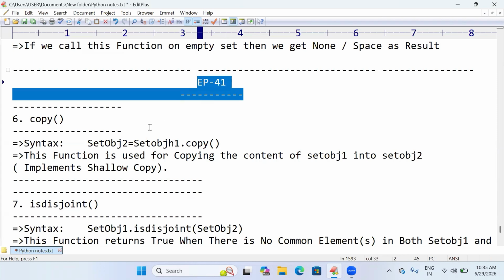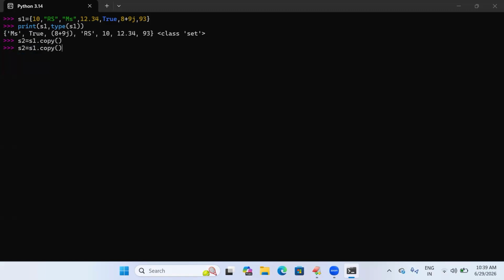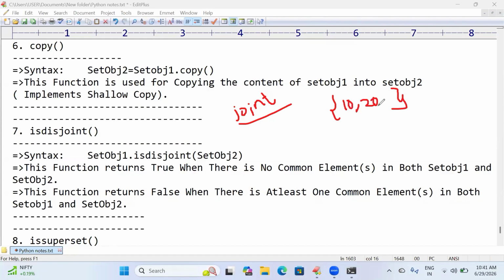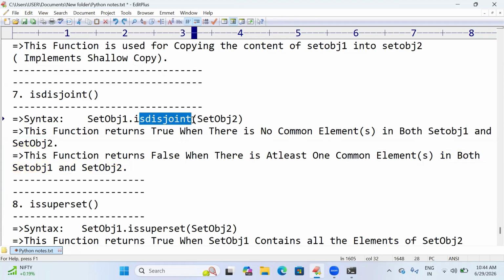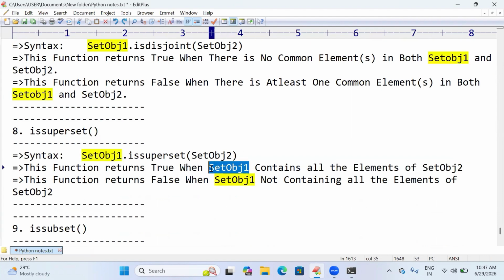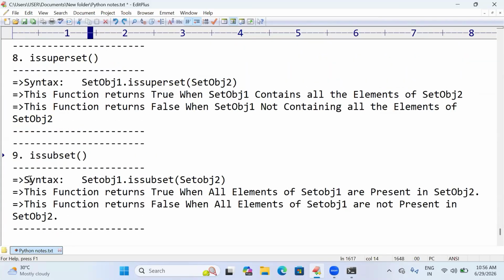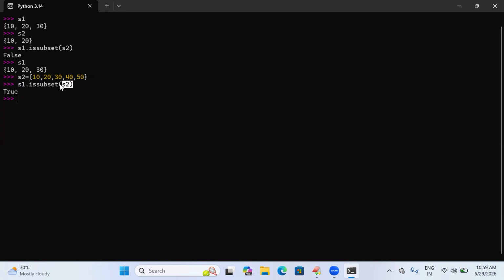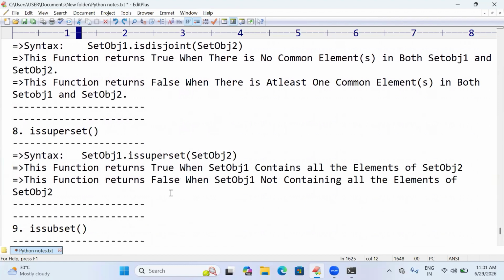SET DATA TYPE-4 ( PRE-DEFINED FUNCTIONS ) EP-41